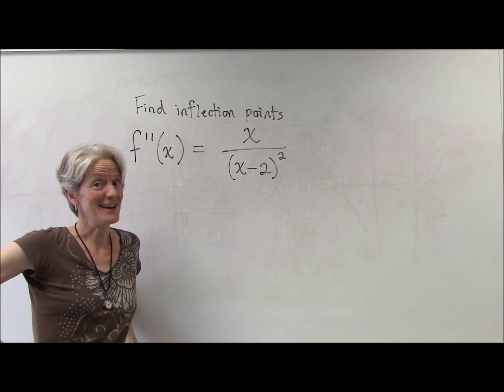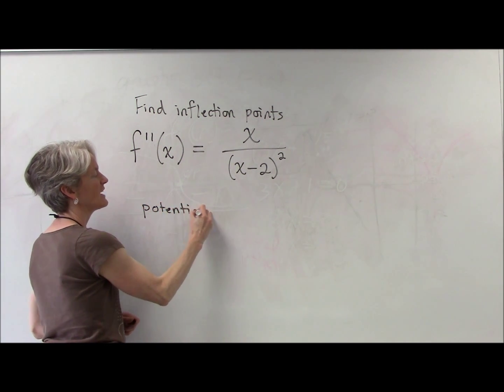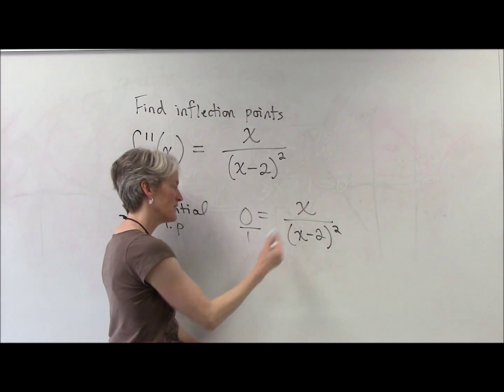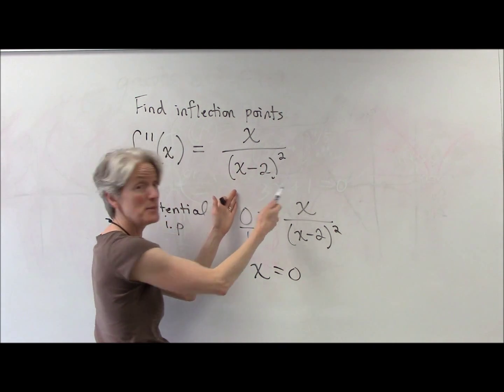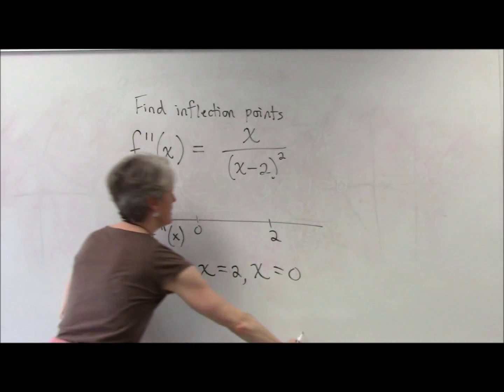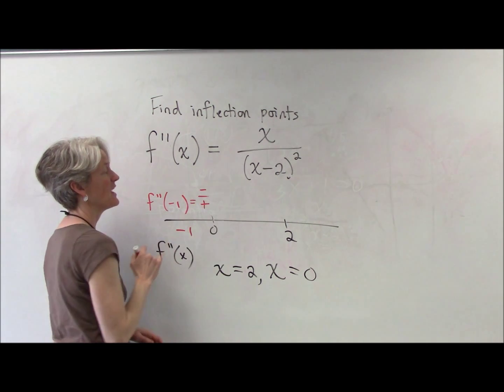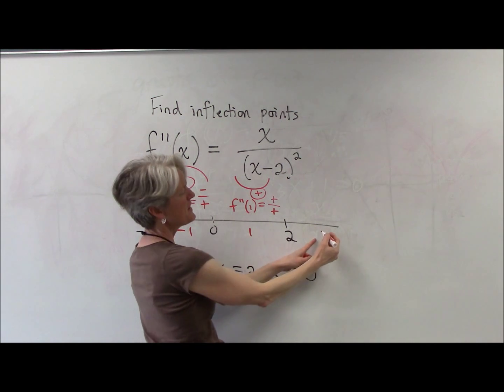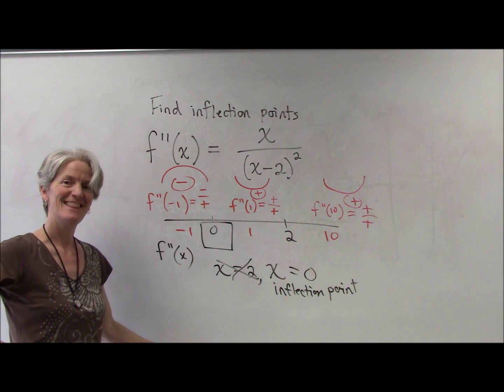calc find inflection points of functions 2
Identify inflection points using the second derivative.